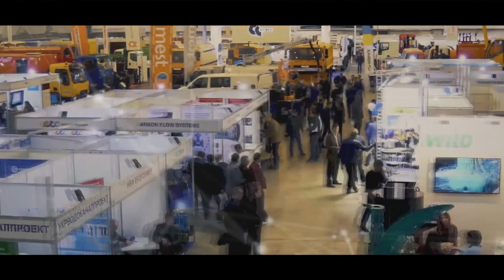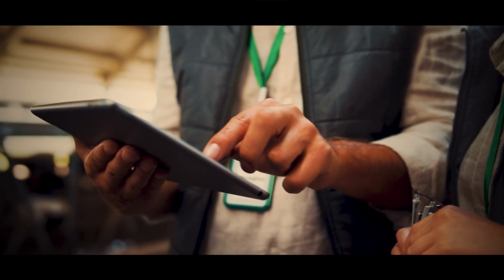Raven Heartcore Video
Using Umbraco Heartcore, Blend helped Raven Industries create a trade show application that allowed for easy editorial access while being completely internet-free under the trade show tent.